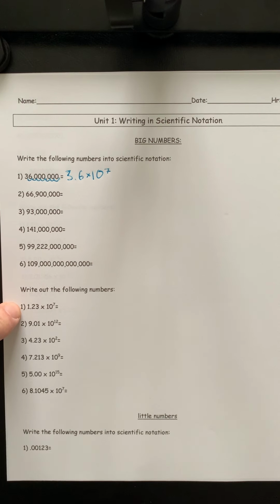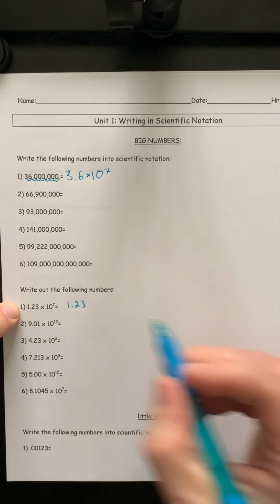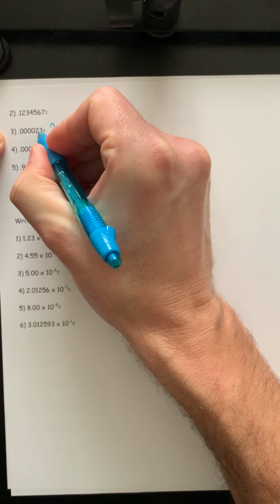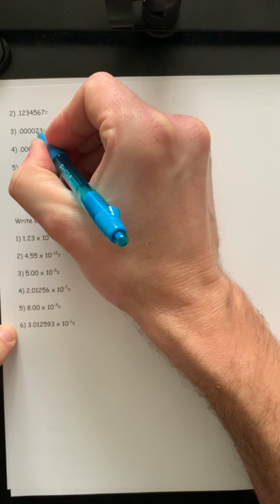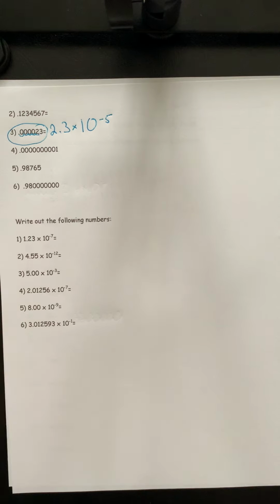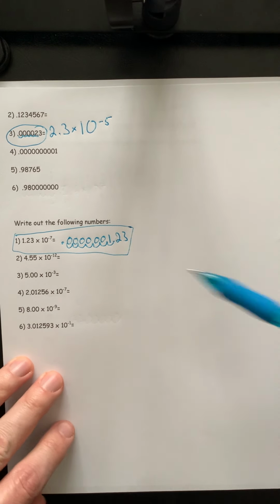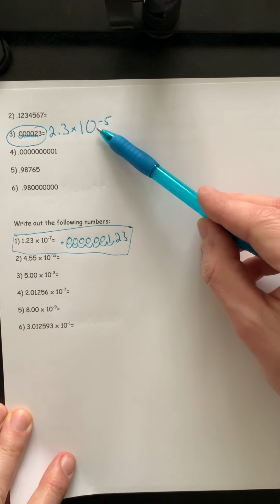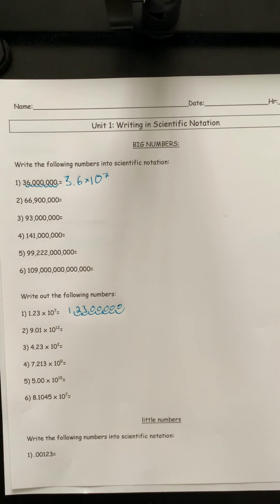astronomy unit 1: scientific notation review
basics on writing a number in scientific notation & writing the number represented from scientific notation (decimals and whole numbers)